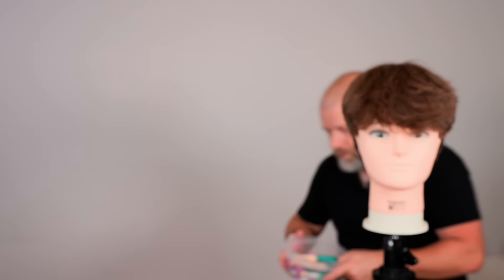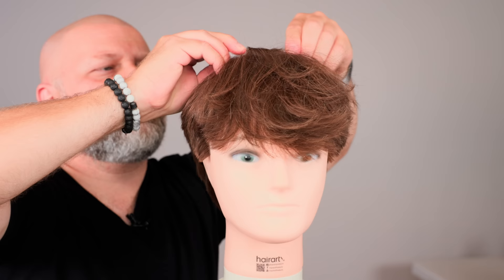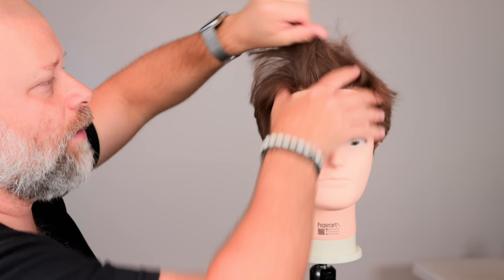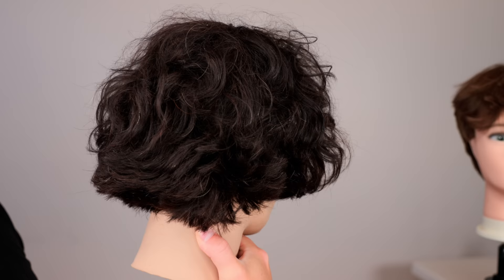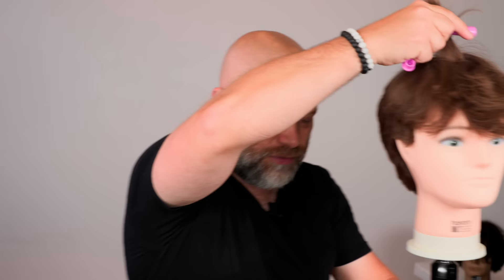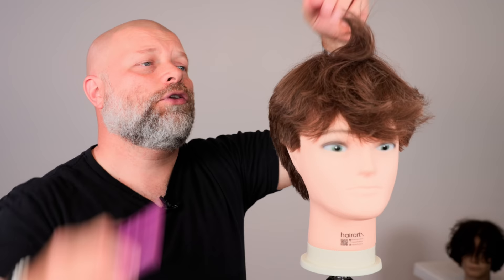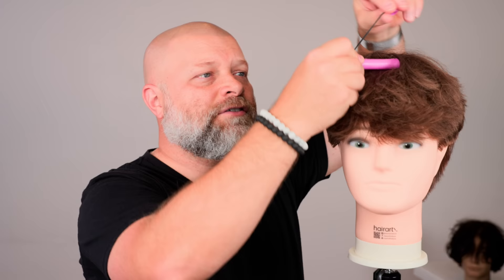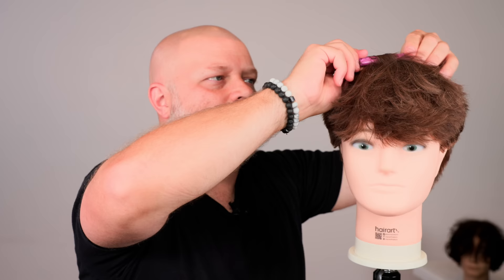Do NOT Get a Perm - TheSalonGuy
Do not get a perm in your hair.